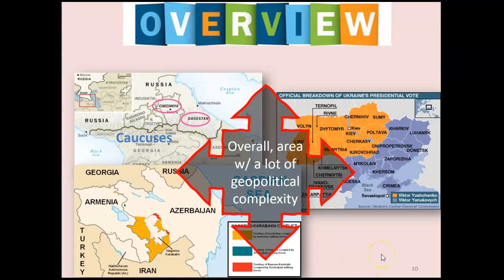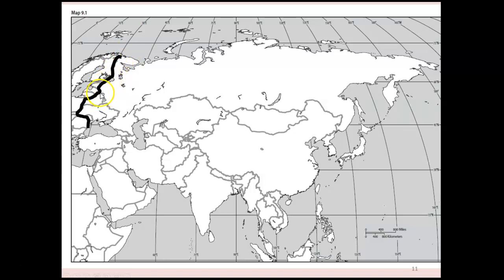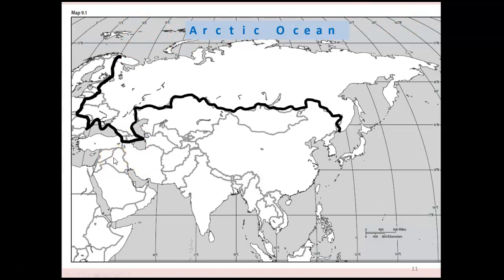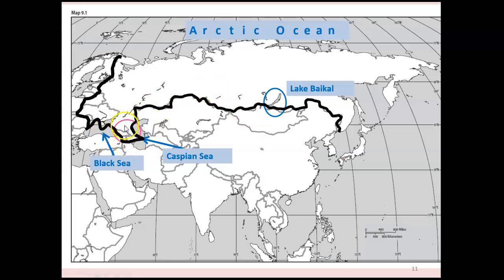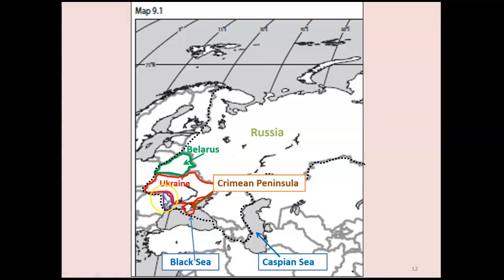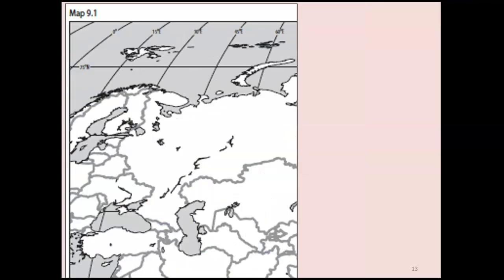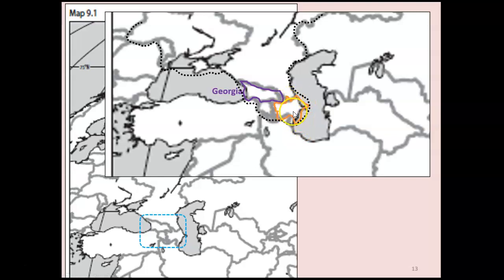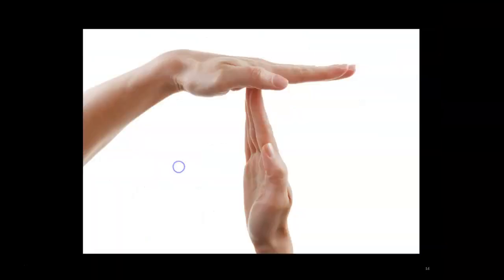101 Sp 21 Russian Dom Intro 2b labeling map